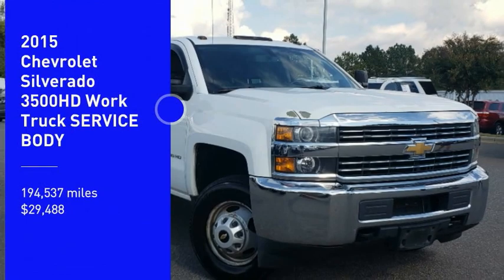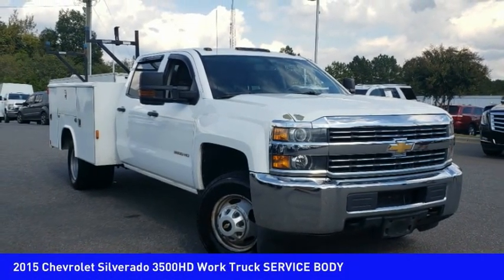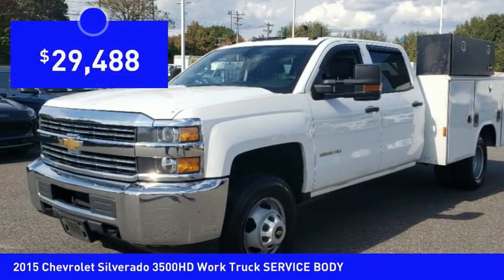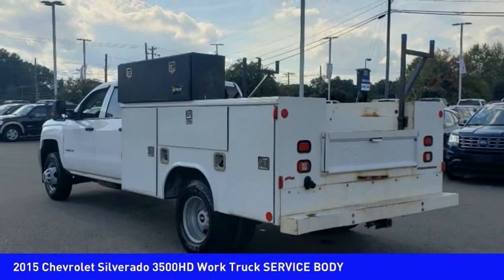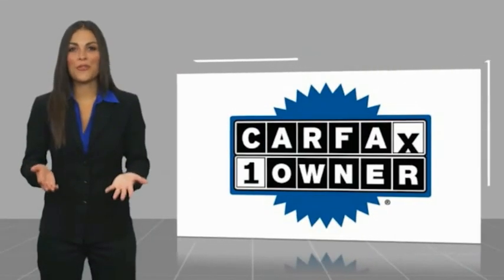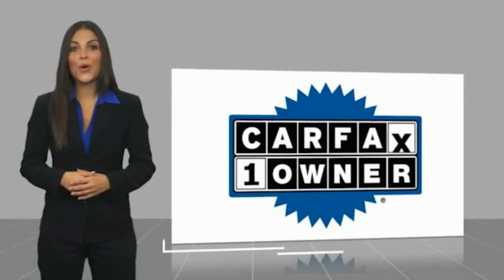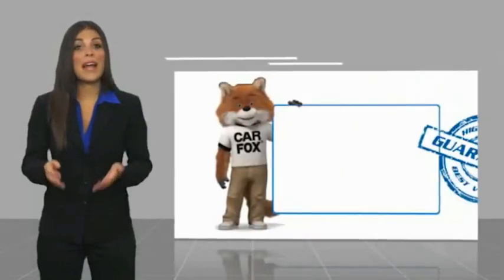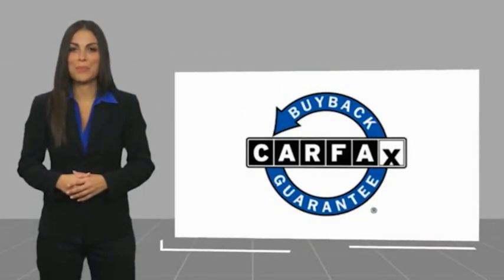2015 Chevrolet Silverado 3500HD Mooresville NC TR86020A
2015 Chevrolet Silverado 3500HD Work Truck SERVICE BODY

Pick up this White 2015 Chevrolet Silverado 3500HD, available today at Randy Marion Chevrolet Buick Cadillac. This could be the one you've been searching for.